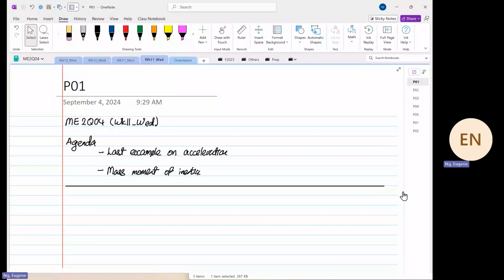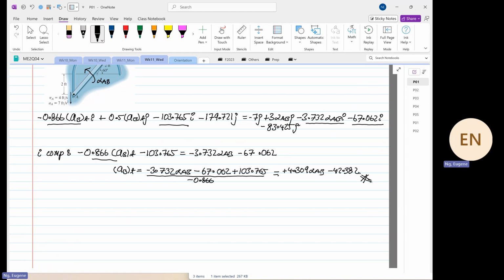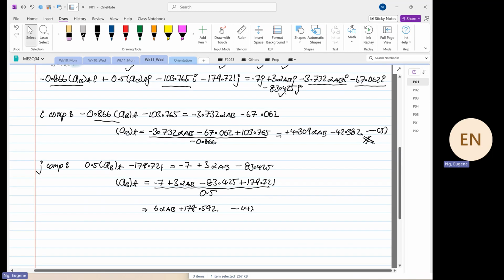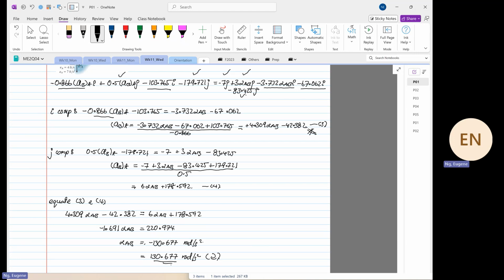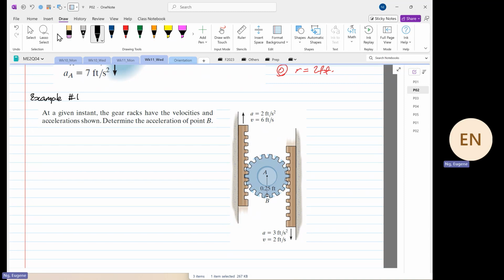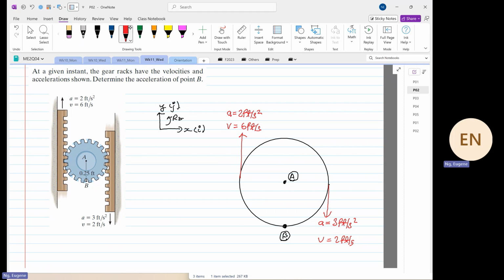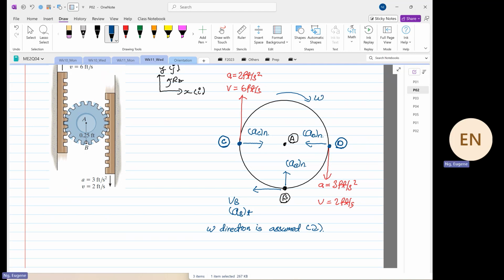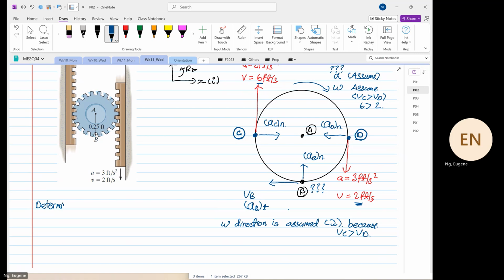Wk11 Wed P01